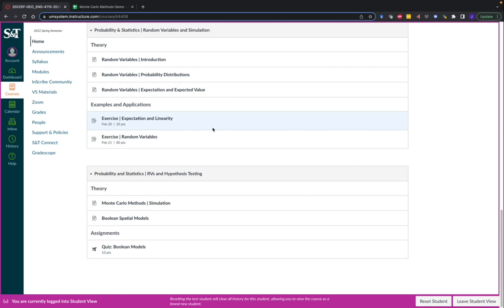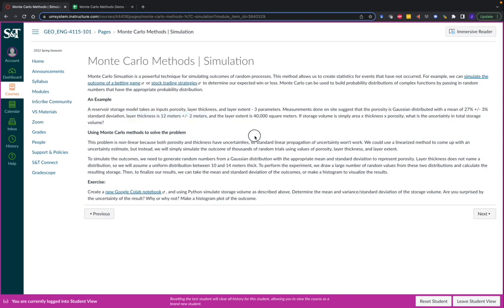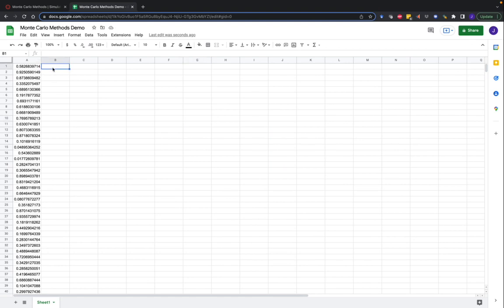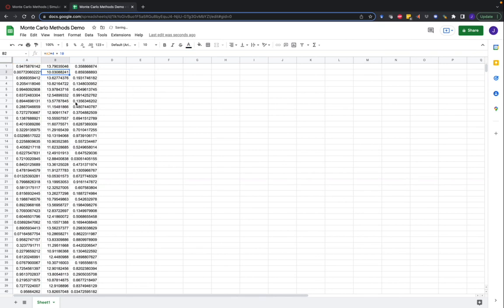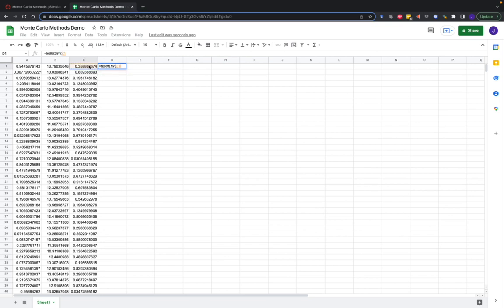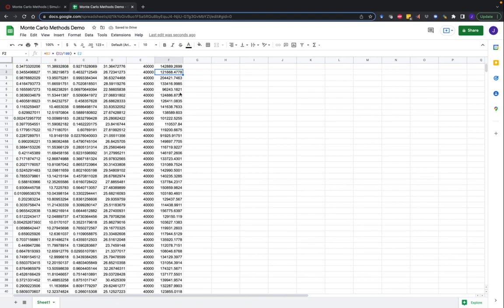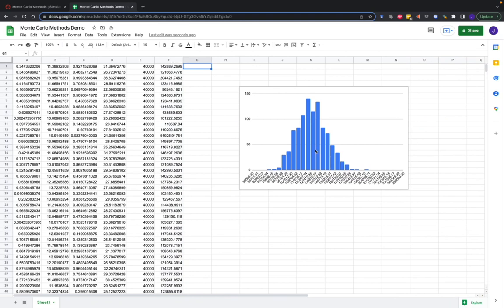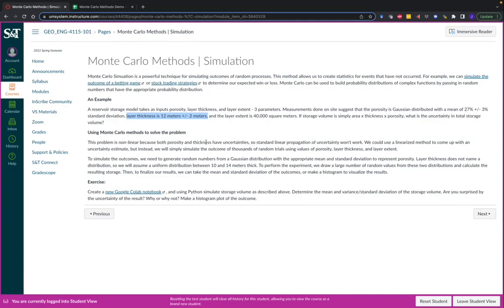Monte Carlo Sampling in Google Sheets